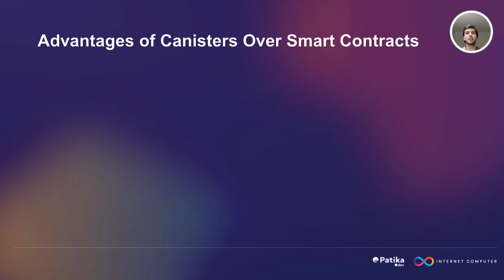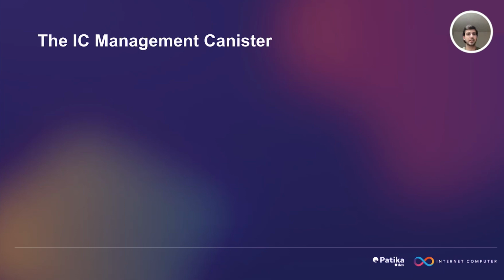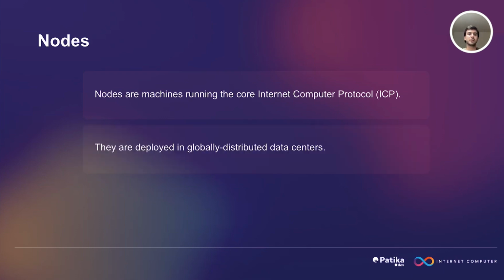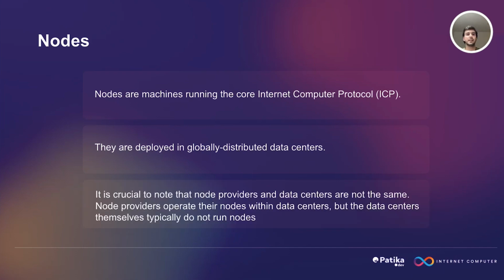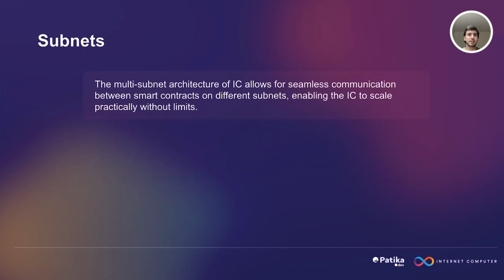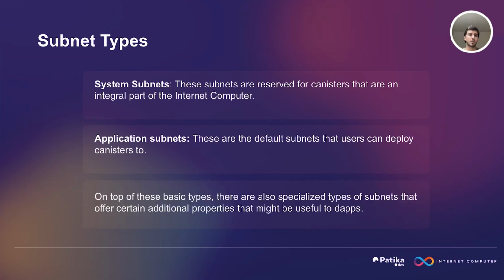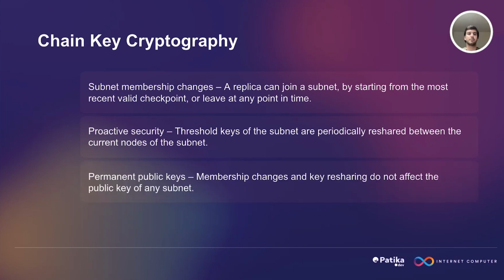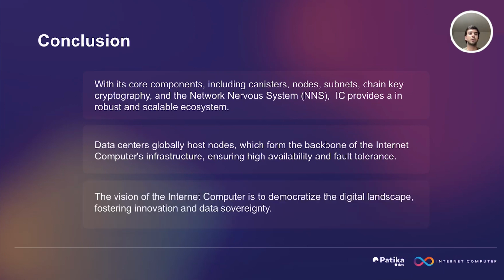Chain Key Cryptography & Internet Computer Simplified #3 | Internet Computer Protocol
In this video, we dive deeper into the Internet Computer Protocol (ICP), exploring its foundational components like canisters, nodes, and subnets. Learn how chain key cryptography ensures seamless communication and why decentralization and scalability are key to its success. We also compare blockchain vs. traditional databases, and analyze how the Network Nervous System (NNS) governs this innovative ecosystem. 🌐

00:00 - Introduction
00:12 - What are Canisters?
01:37 - Canisters vs. Smart Contracts
02:15 - Inter-Canister Communication
02:55 - Management Canister Overview
03:28 - Nodes: The Backbone of ICP
04:28 - Global Node Distribution and Benefits
06:29 - Subnets: Multi-Subnet Architecture Explained
07:12 - Subnet Types and Use Cases
08:10 - Chain Key Cryptography Overview
09:08 - How ICP Works with Chain Key Cryptography
09:57 - Network Nervous System (NNS) and Its Role
10:41 - Conclusion: The Vision of the Internet Computer

Topics: crypto, blockchain, decentralized computing